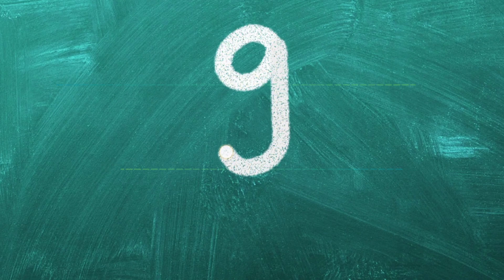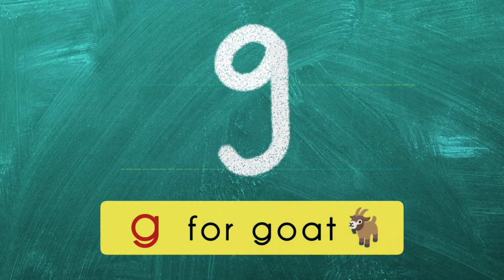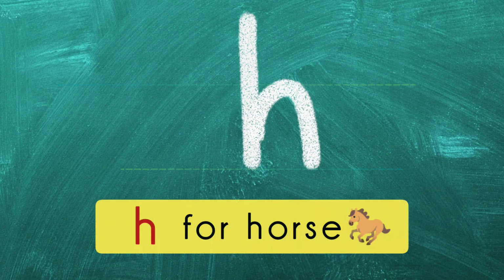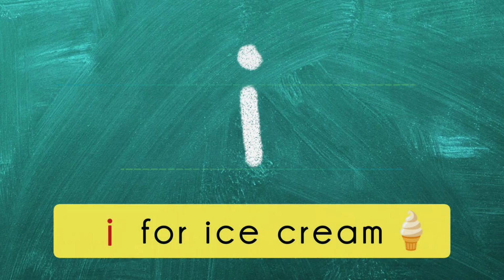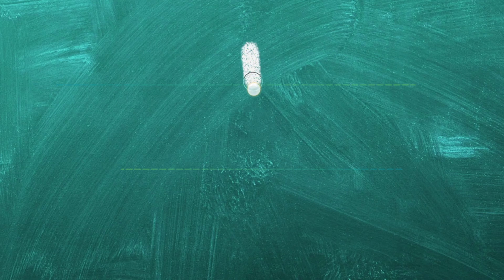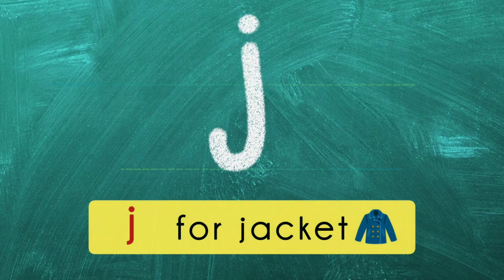Write Small Letters a to z | abc Writing for Preschool Kids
Learn how to write small letters a to z with easy dictation and simple words for preschool kids.
This video helps children practice lowercase alphabet writing step by step in a fun blackboard style.

In this video, children will learn how to write small letters a to z using simple step-by-step dictation such as “round and round, then down…”
Each letter is taught with one easy word example like a for ant, b for ball, c for cat and more.
This video is helpful for: ✔ Preschool kids
✔ Nursery and LKG children
✔ Lowercase alphabet writing practice
✔ ABC learning for beginners
Parents and teachers can use this video to help kids learn correct letter formation and pronunciation.

small letters writing
lowercase alphabet writing
write a to z
abc writing practice
preschool alphabet writing
learn abc for kids
alphabet dictation
nursery writing practice
lkg alphabet writing
small letters for kids
preschool writing
alphabet practice for kids
blackboard alphabet writing